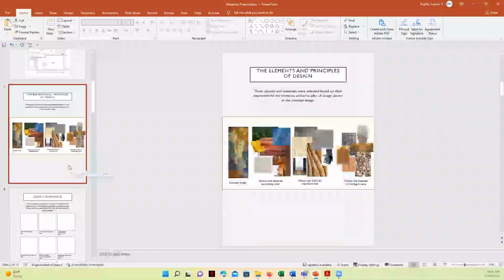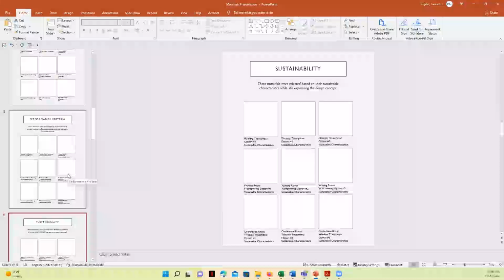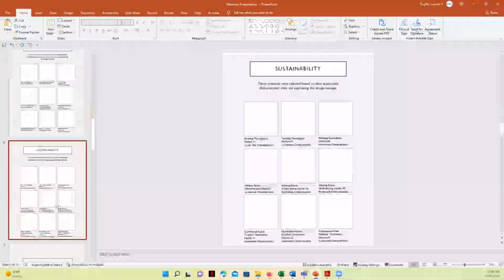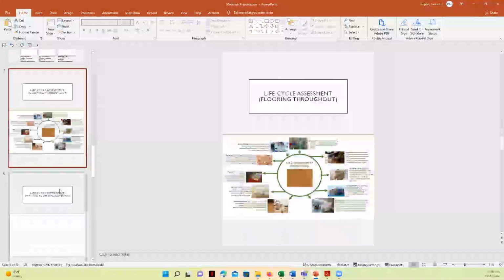Video 7-1: Design Presentation for Materials